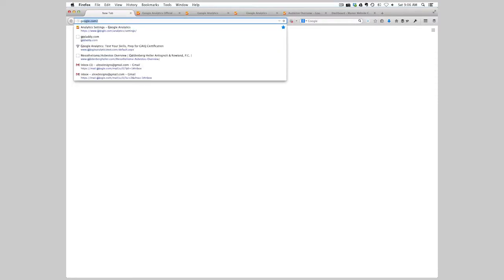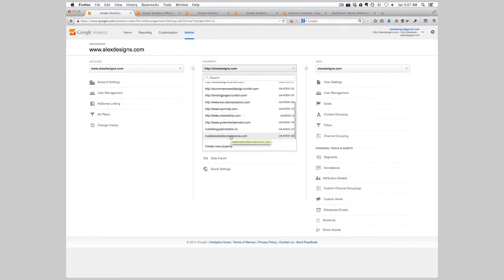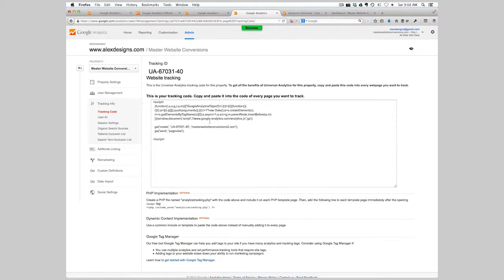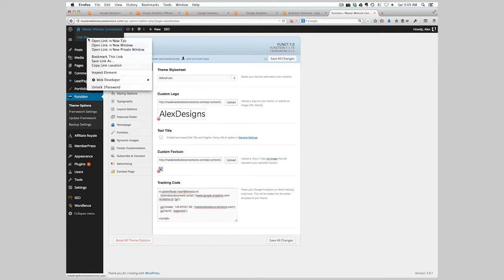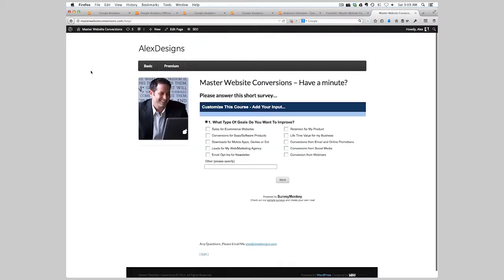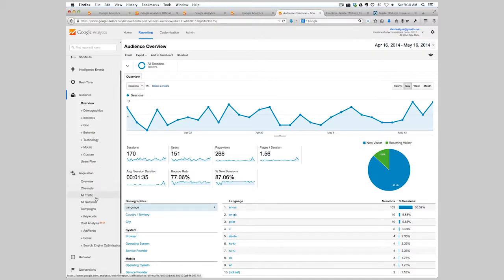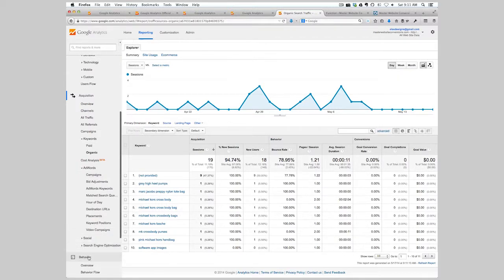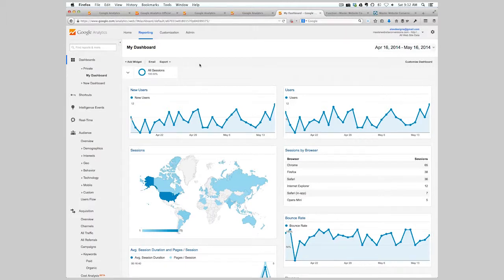Google Analytics Setup Tutorial for Wordpress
Learn about the new course from @AlexDesigns - Master Website Conversion is a hand-ons approach to learn Conversion Rate Optimization to improve Sales and Generate More Leads for your Website. Learn more about the website.